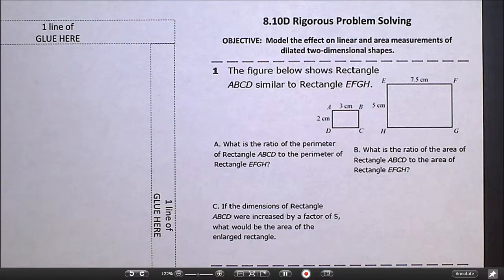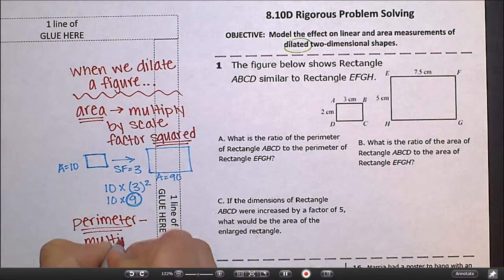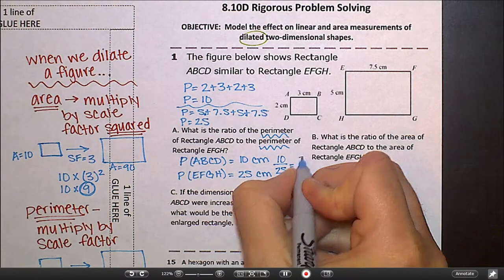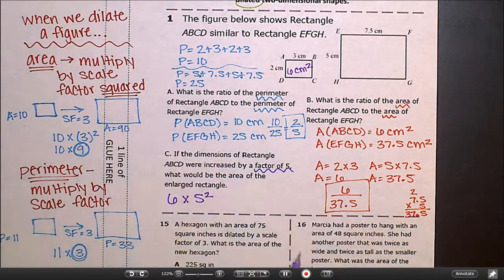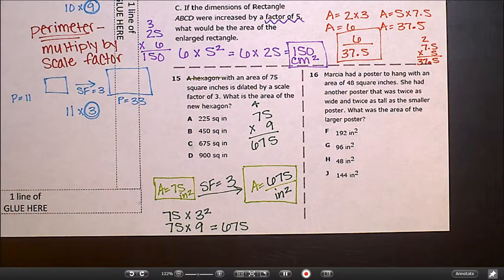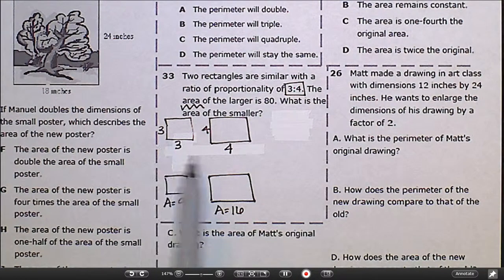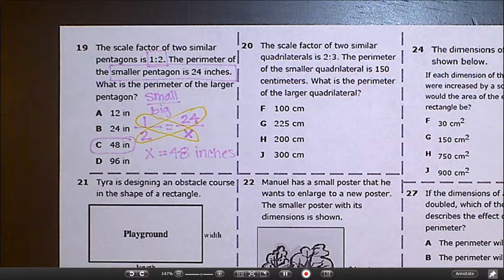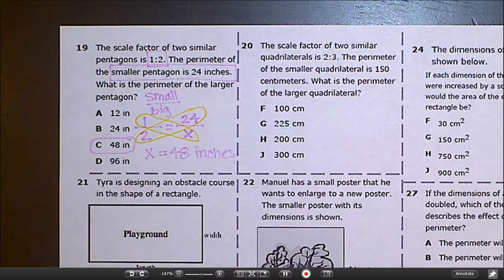8.10D - Effect on Area & Perimeter (Dilations)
Get this assignment here!